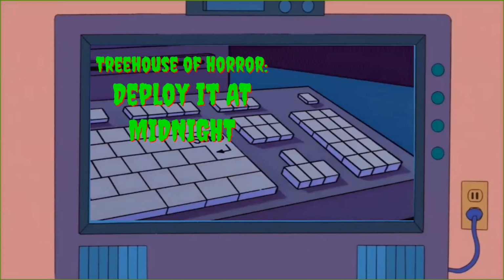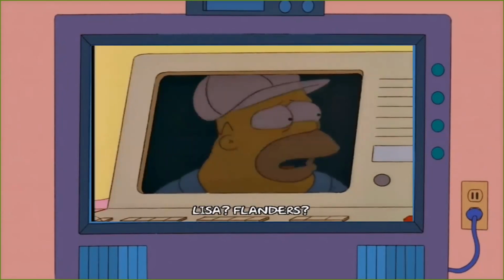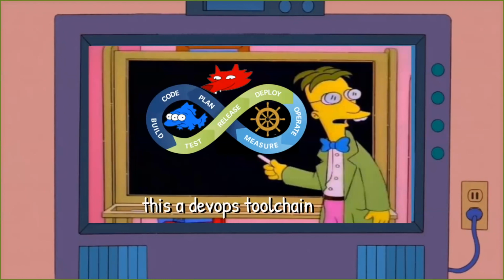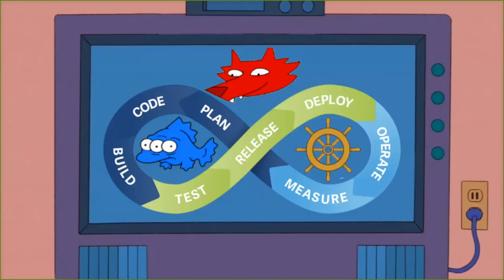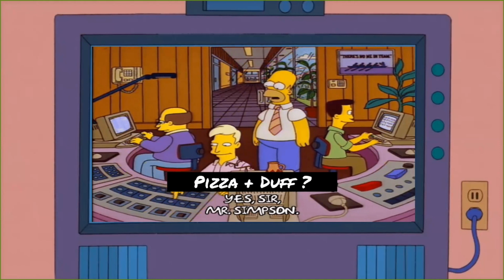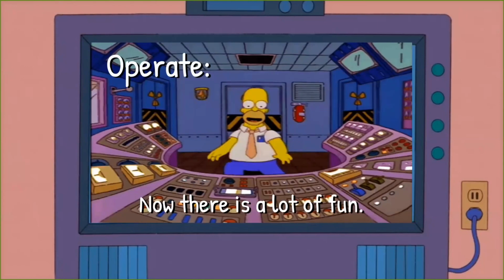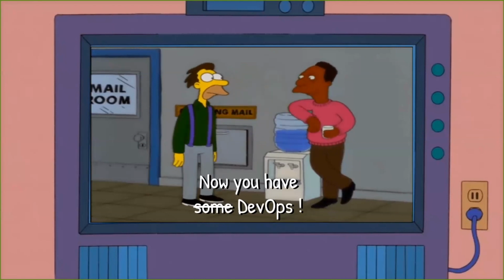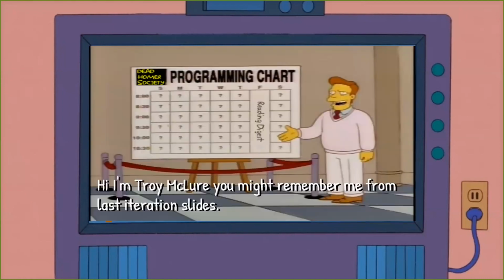D'ohOps - Alvin Estrada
Homer has a new job (what a surprise), but now he will have to handle an entire software project with no experience on it. A non-canon episode of The Simpsons in a Do'hOps journey!